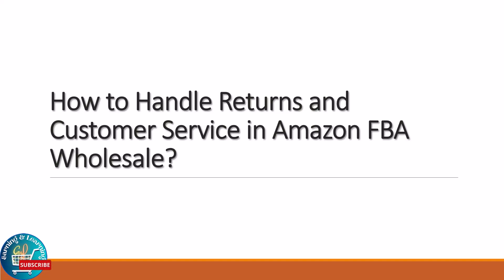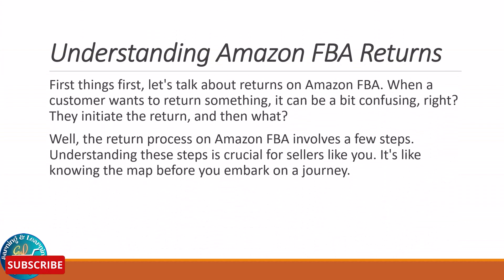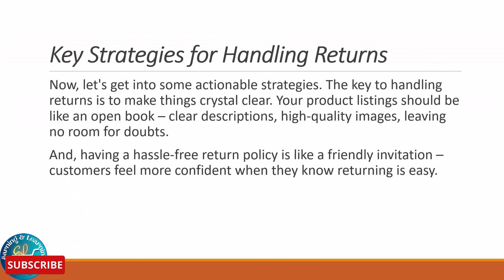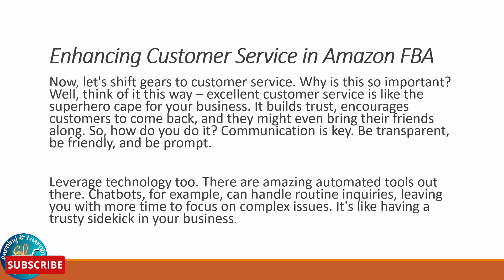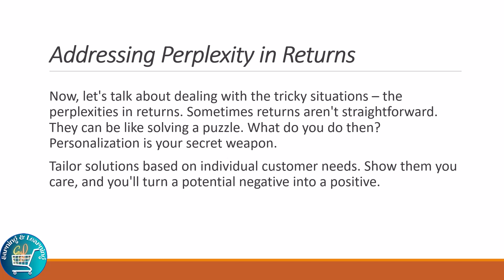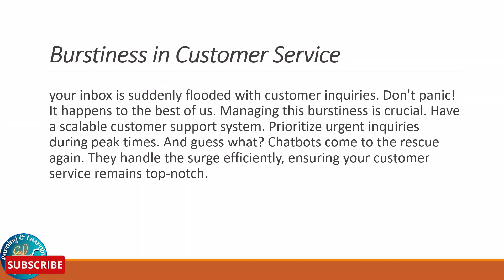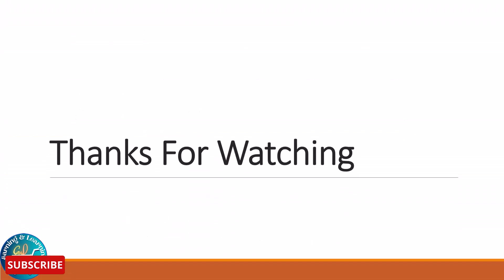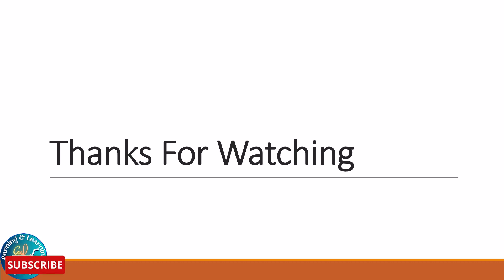How to Handle Returns and Customer Service in Amazon FBA Wholesale?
In this video, we are going to introduce you How to Handle Returns and Customer Service in Amazon FBA Wholesale?